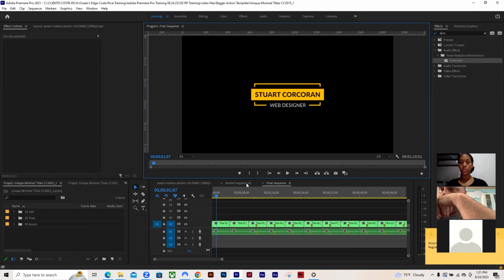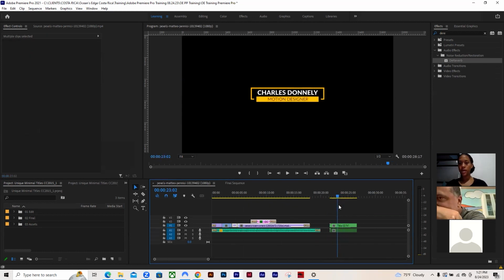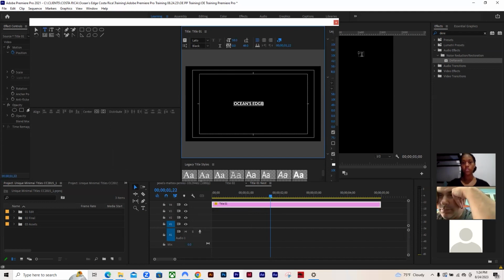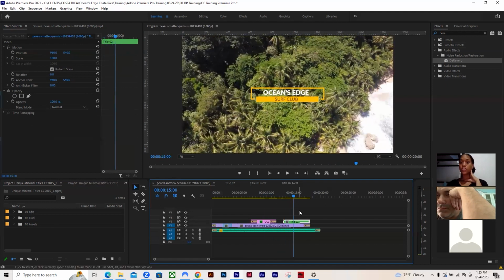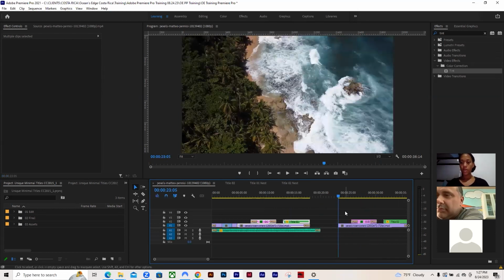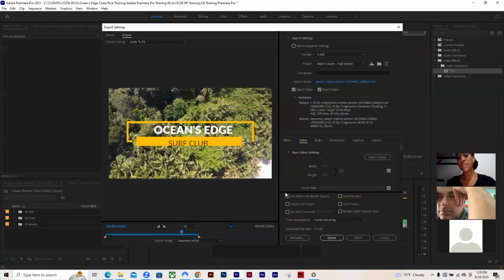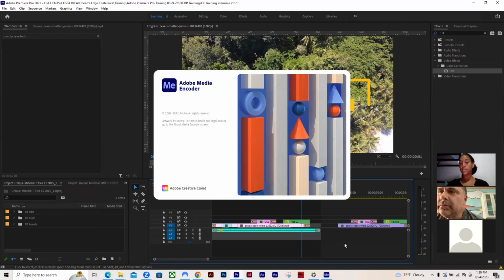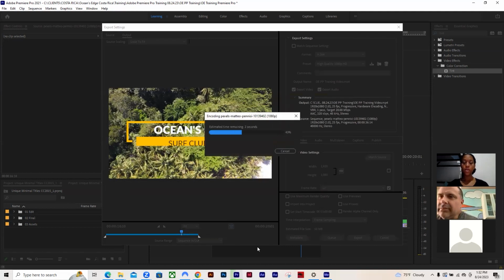Intro to Adobe Premiere Pro Part 7 - Working with Templates and Exporting Files